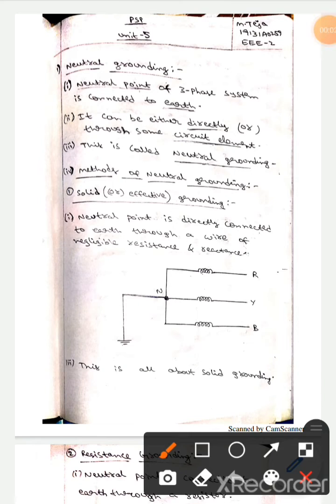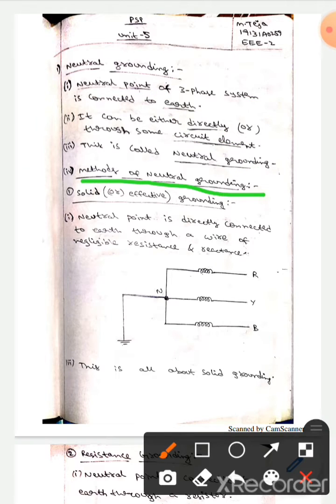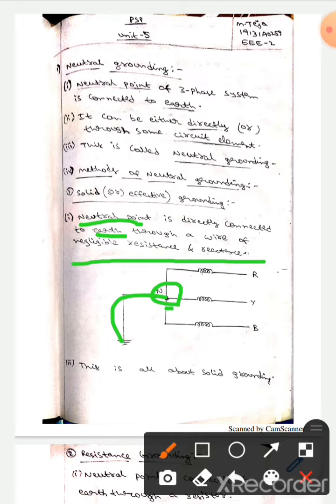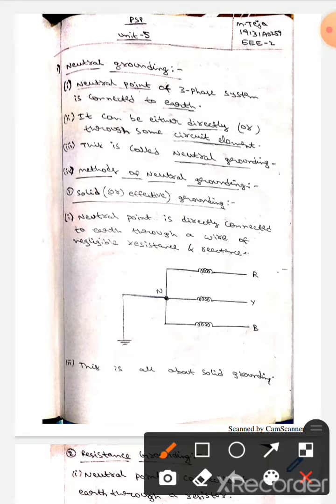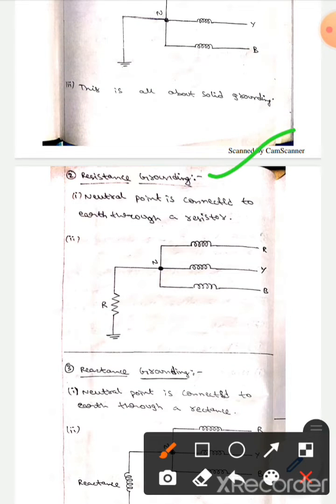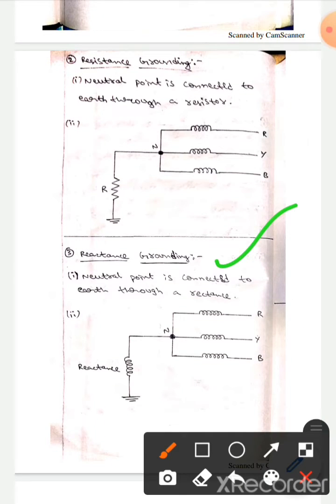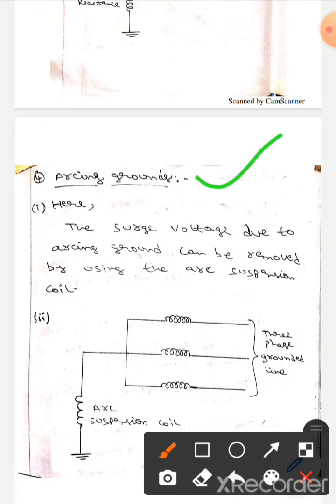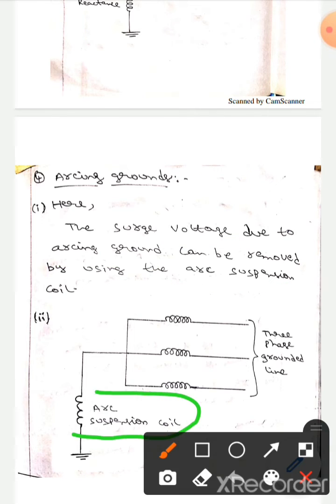Methods Of Neutral Grounding Protection (PSP)